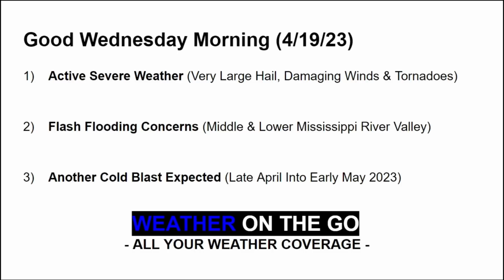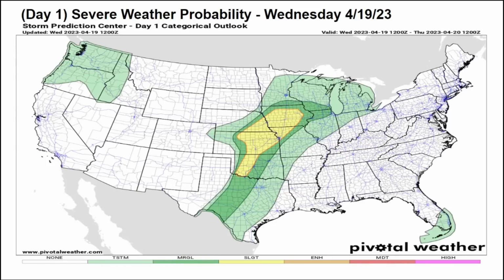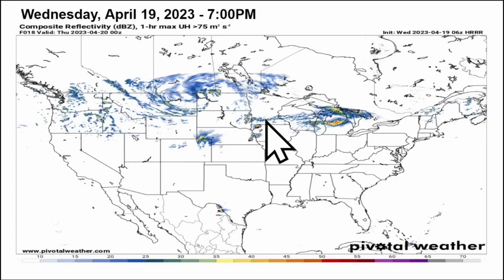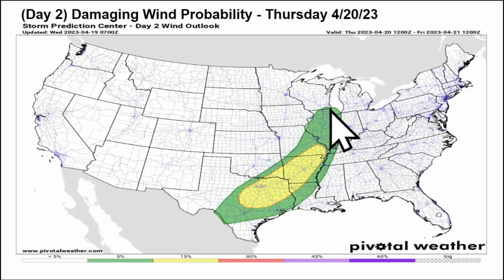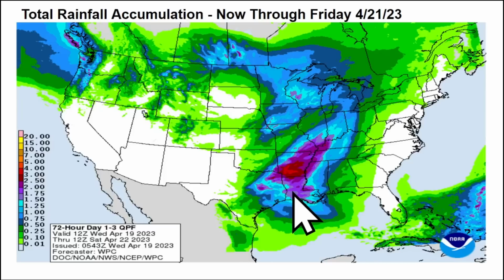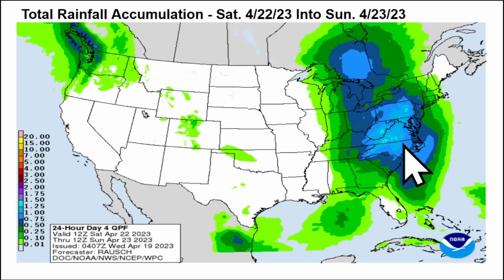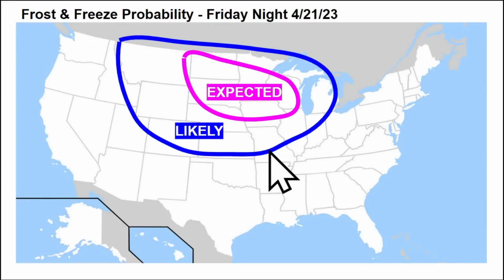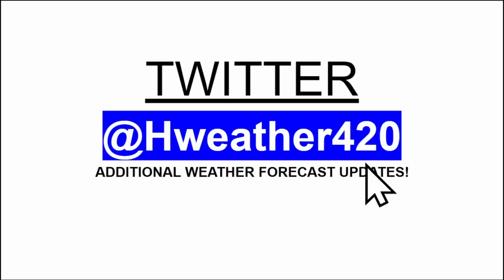A BIG Storm Is Coming & Brings Major Flooding... WOTG Weather Channel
A big storm system will cause multiple rounds of showers and thunderstorms through the end of this week. Severe weather is possible across parts of the Mississippi Valley through Friday. Large hail and damaging winds will be the main hazards from the storms. An isolated tornado or two will also be possible. Then, another cold blast will bring temperatures crashing 20 to 30 degrees below normal through late April across the middle of the country.

0:00 Intro
1:02 Today's Severe Weather Potential
5:14 Thursday's Severe Weather Potential
7:48 Friday's Severe Weather Potential
8:21 Precipitation Amounts & Flooding Potential
10:17 More Heavy Rain!
11:04 Another Major Cold Blast
14:28 Wrap-Up